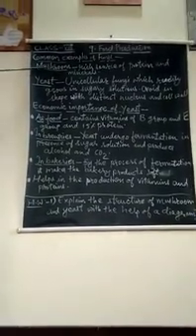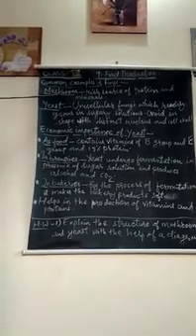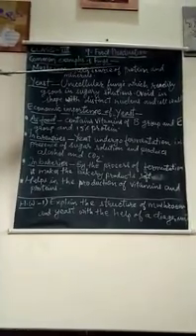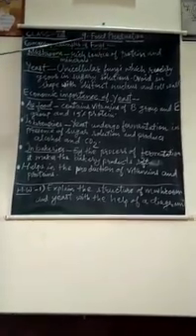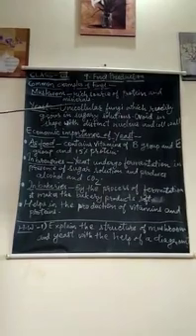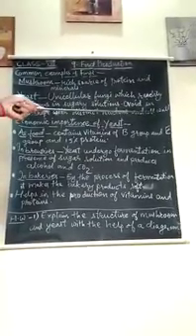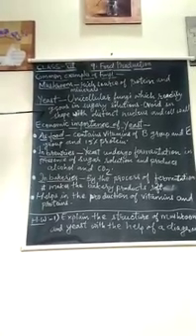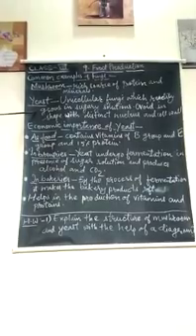Class 8 Biology Chapter 9 Part 2